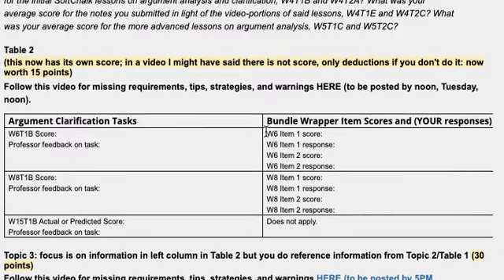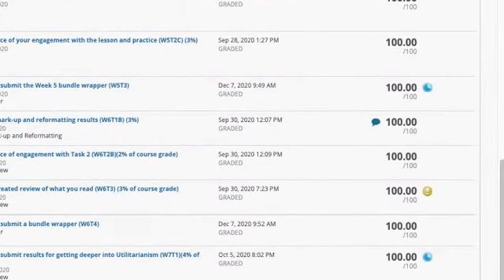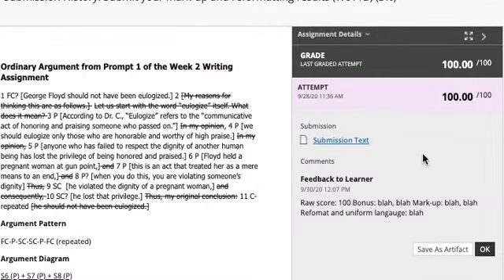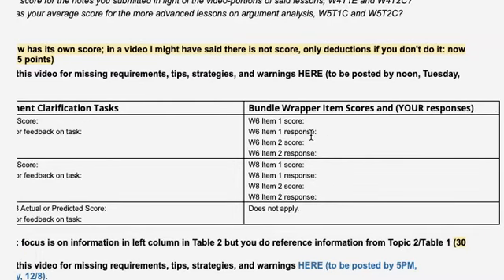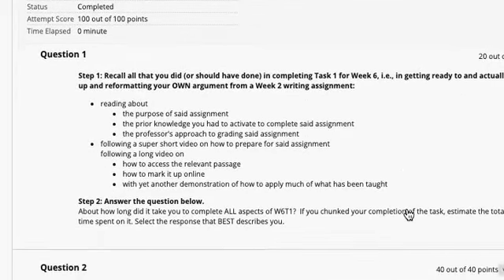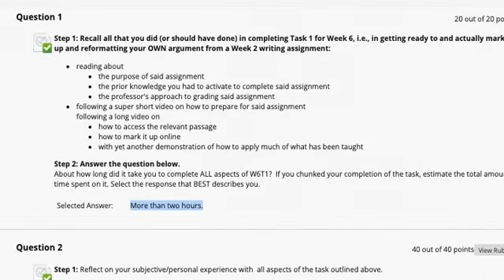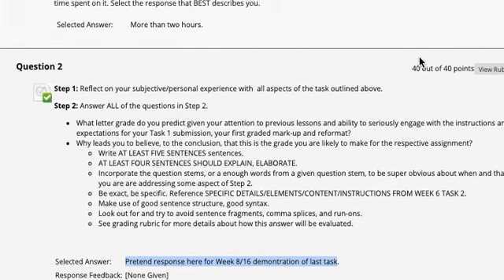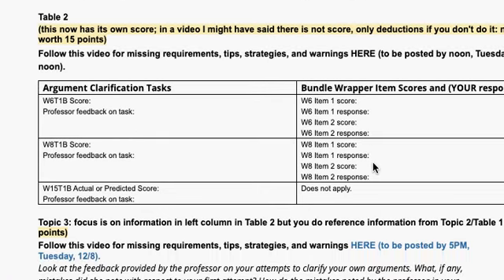ETHICS Week 16 Video 5 (Dr. C., Fall 2020)